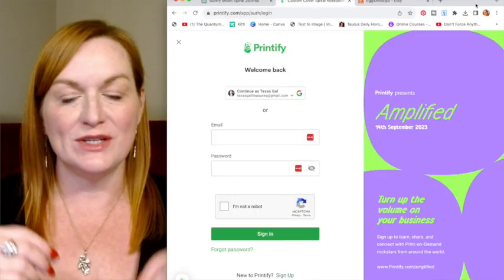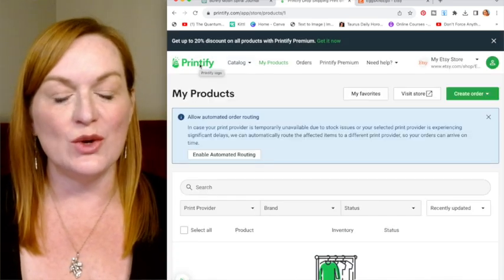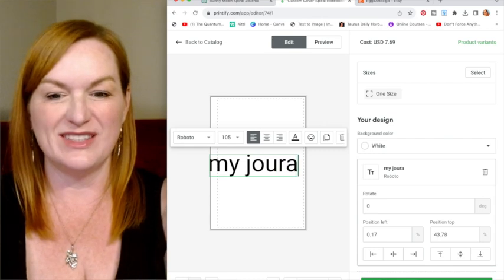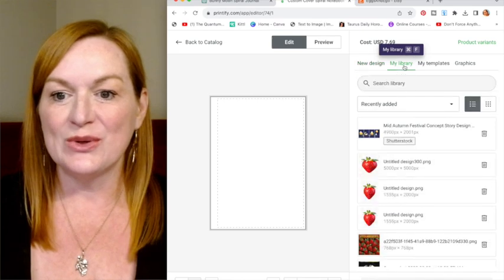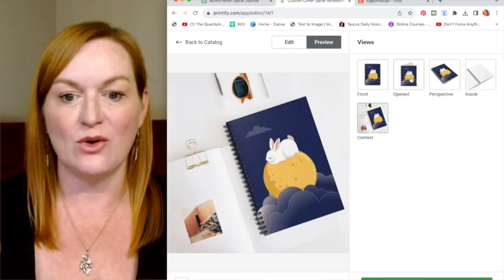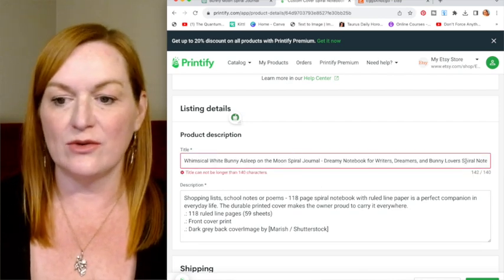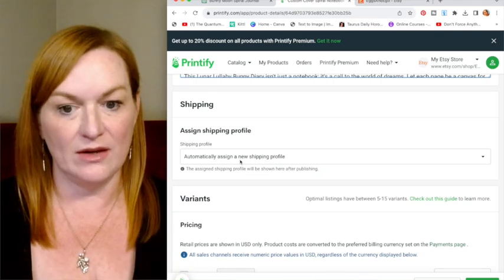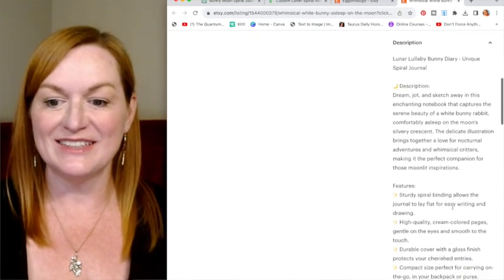Printify to Etsy: Complete Print-On-Demand Setup Tutorial 2023 | Step-by-Step Guide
Ley Luminary Etsy Store
Texas Gal Designs Etsy Store

Things I Use